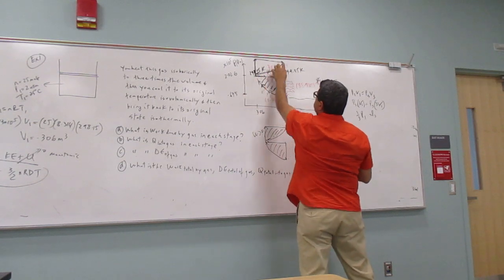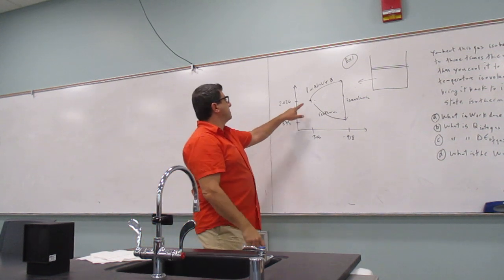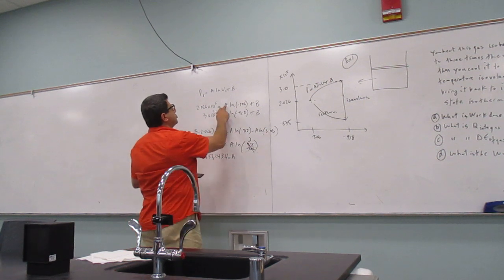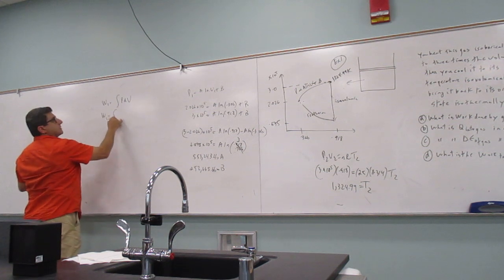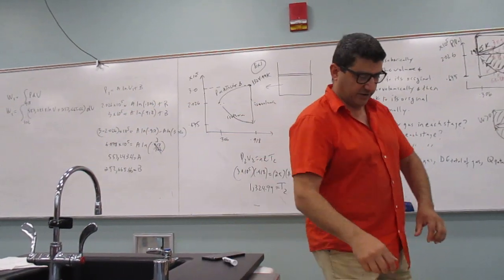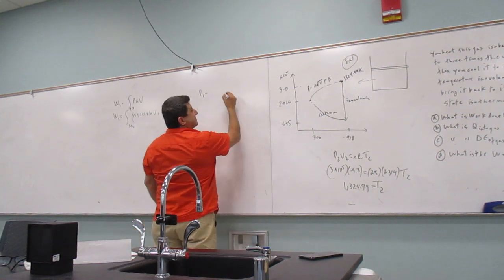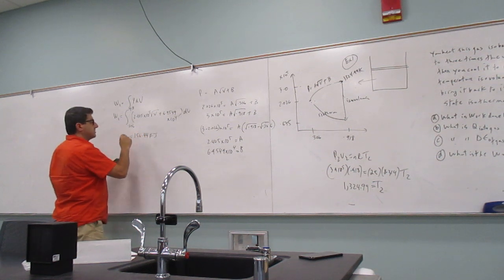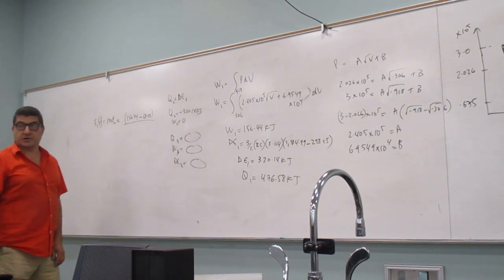Physics 2: Chapter 20d (Continuation 2) Different Thermodynamics Processes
This video explains the meaning and uses of the 1st Law of Thermodynamics and gives examples of some different processes such as Isobaric, Isovolumic, and Isothermal as well as a general process.